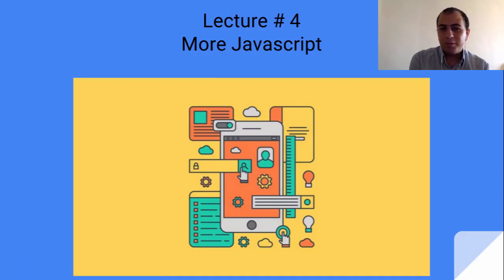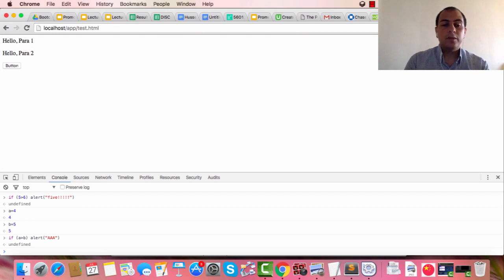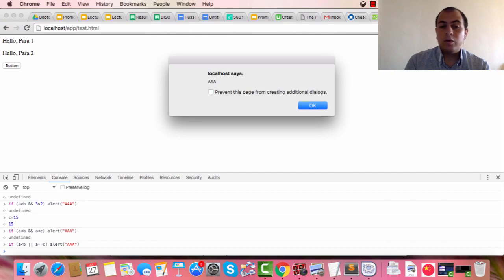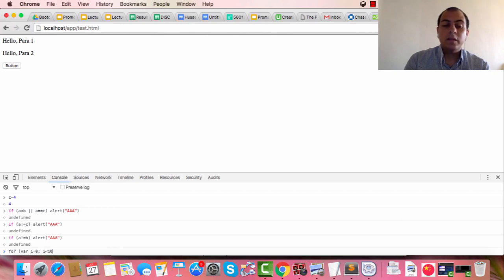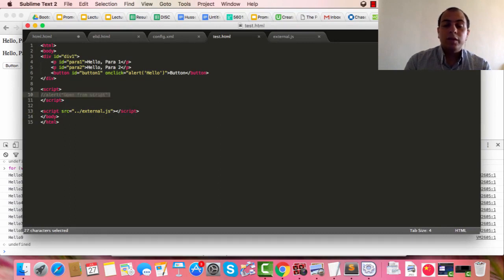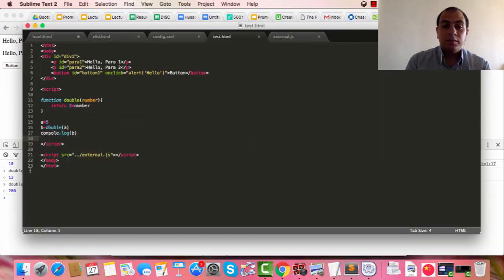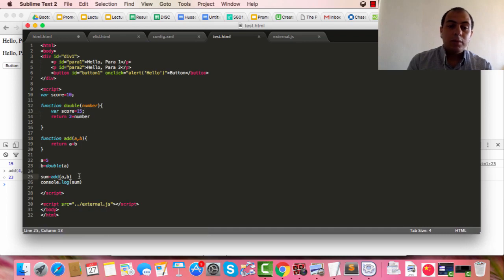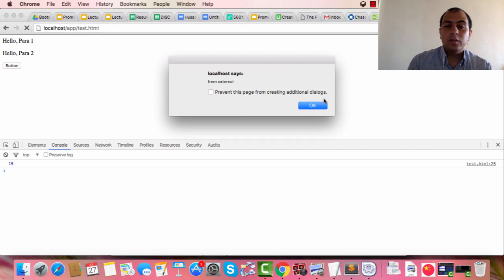Create Mobile Apps and Games with Phonegap (004 Dive into Javascript)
Build apps for all platforms for non-technical entrepreneurs